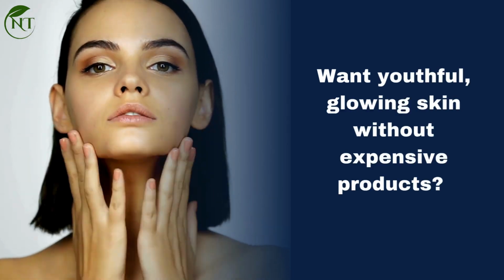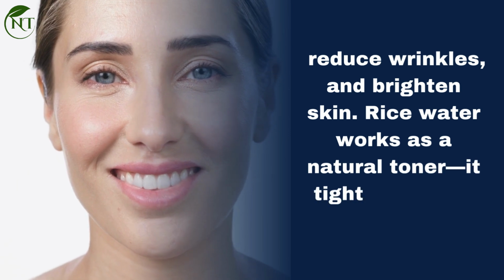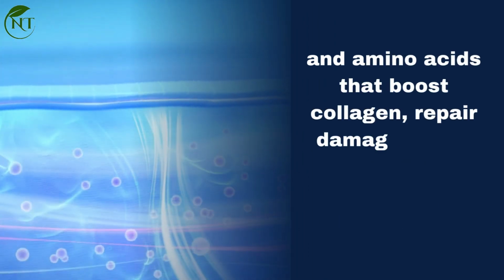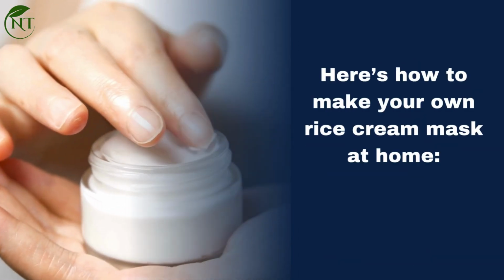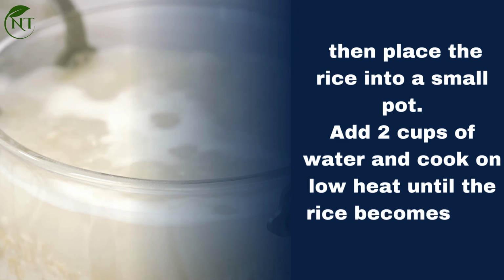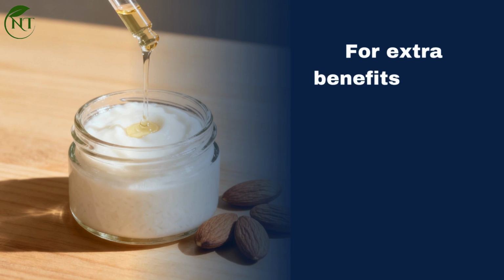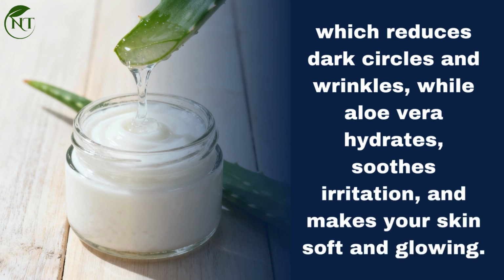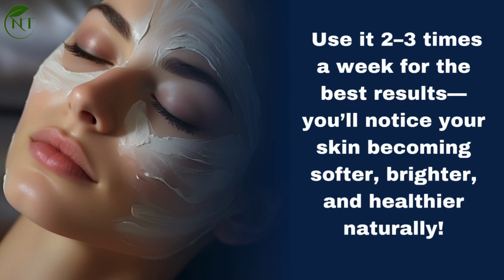Mix Rice & Water for Wrinkle-Free Skin | Look 30 Again with Natural Collagen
Want youthful, glowing skin without expensive products? The secret is right in your kitchen—rice!
Rice has been used for centuries to slow aging, reduce wrinkles, and brighten skin. Rice water tightens pores, fades dark spots, and helps with acne.

✨ DIY Rice Cream Mask:
Rinse 5 tbsp rice, cook with 2 cups water until soft.
Blend and strain for a silky cream.
Mix with almond oil & aloe vera gel.
Apply 15–20 min, rinse, 2–3 times/week.
Enjoy smooth, youthful, glowing skin naturally!

0:00 – Intro: The secret to youthful, glowing skin
0:03 – Why rice is a powerful beauty ingredient
0:11 – Benefits of rice water: toner, acne, pores, dark spots
0:17 – Nutrients in rice: antioxidants, vitamin B & E, amino acids
0:33 – Different types of rice: brown, white, black
0:41 – DIY rice cream mask recipe (step-by-step)
1:09 – Adding almond oil & aloe vera gel for extra benefits
1:25 – How to apply the mask (face & hands)
1:34 – Results: smoother, brighter, younger-looking skin
1:41 – How often to use for best results
1:48 – Outro & skincare tips + Subscribe reminder

 This video was prepared with the help of AI tools and is 100% original and transformed content.